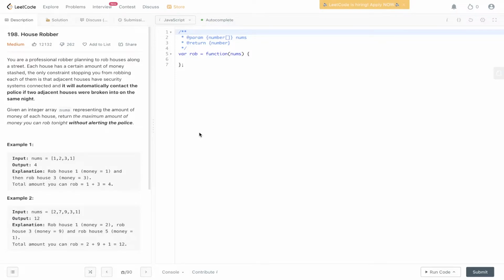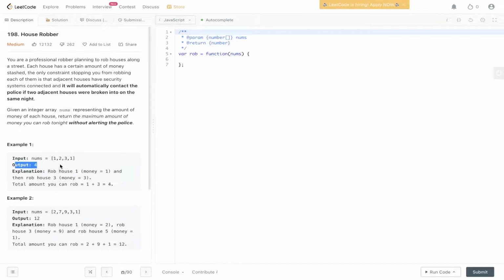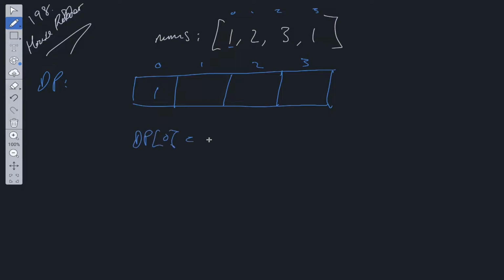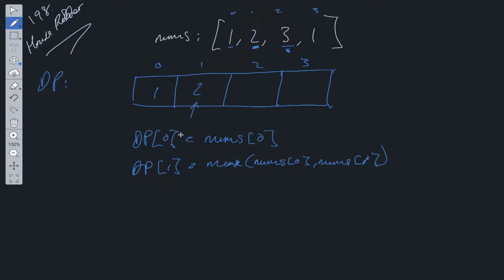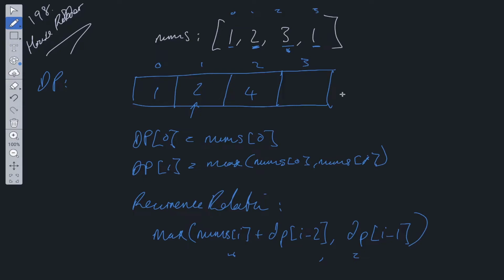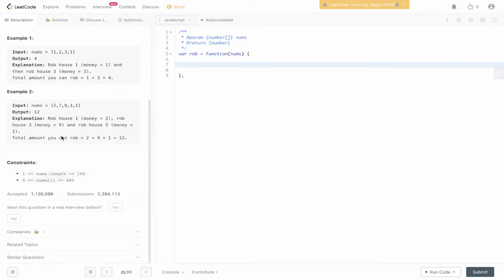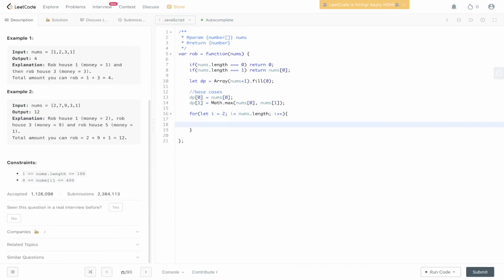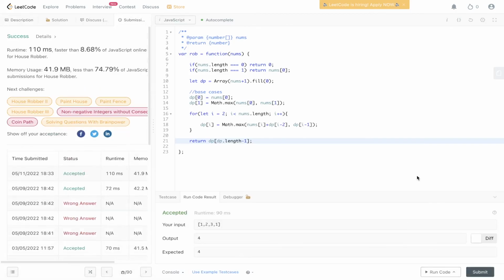House Robber - LeetCode 198 - JavaScript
Step by step walk through of the solution to the popular Amazon coding interview question, House Robber.

LeetCode 198

JavaScript

0:00 Intro
0:52 Explanation
3:40 Code